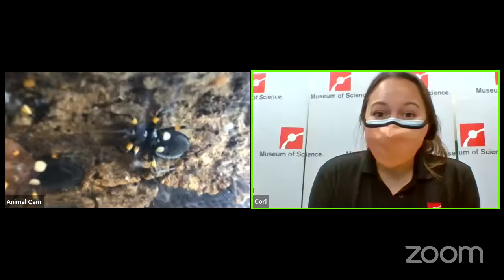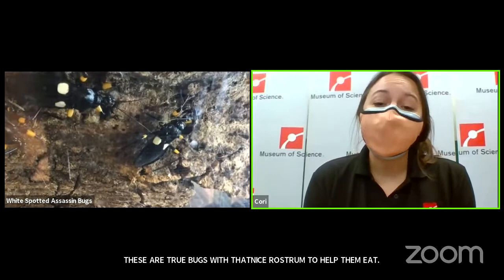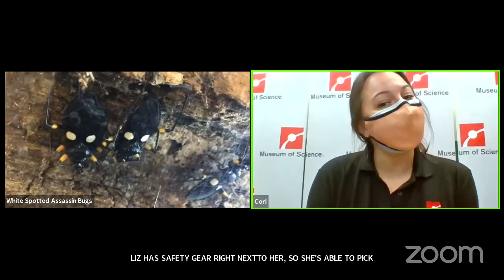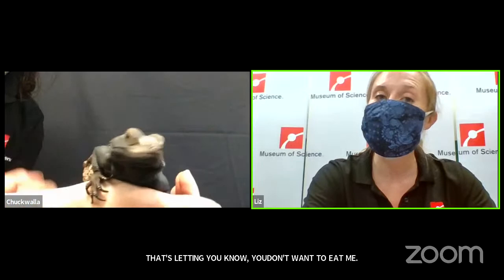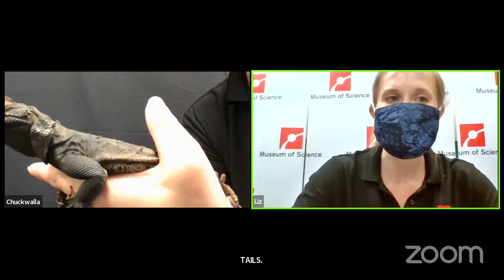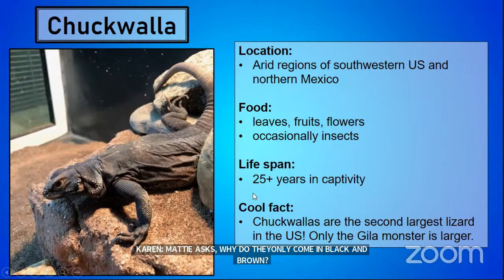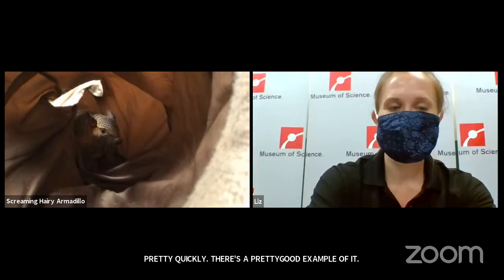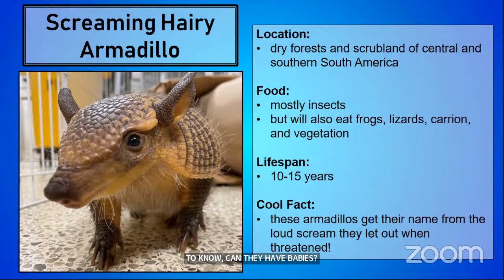Live Animals: Unique Defenses (2/5/2021)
Join the Museum's Live Animal Care Center Staff as they introduce you to some of the wondrous animals that call the Museum their home!  Get a close up look at our scaly, furry, or even exoskeletal friends! Come with your questions and observations!